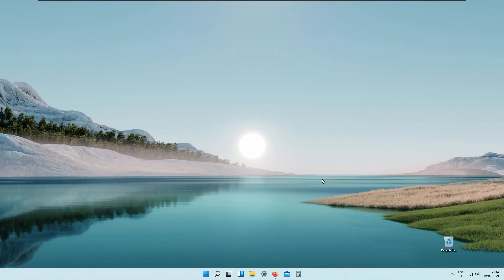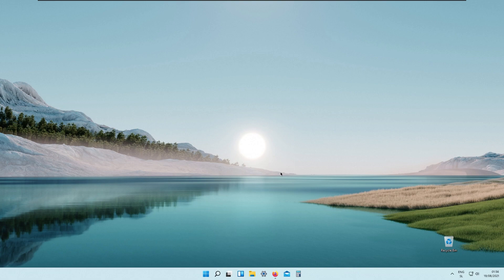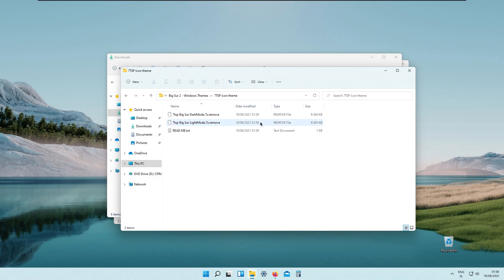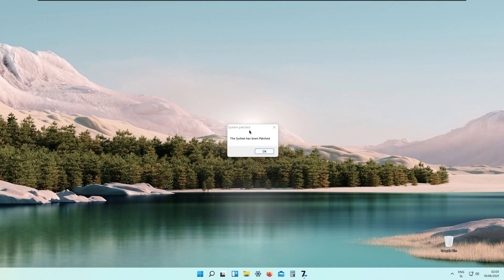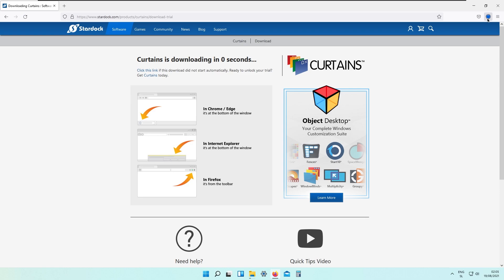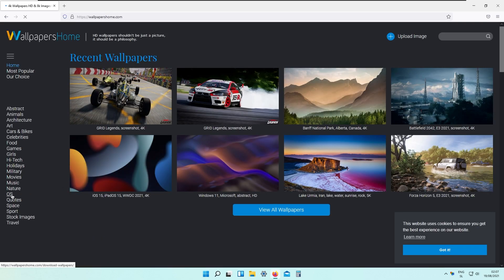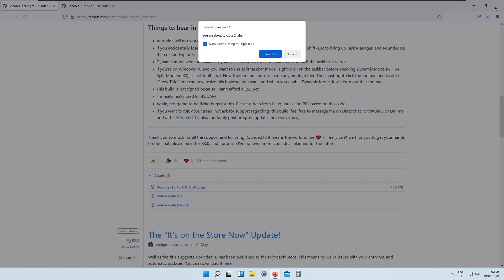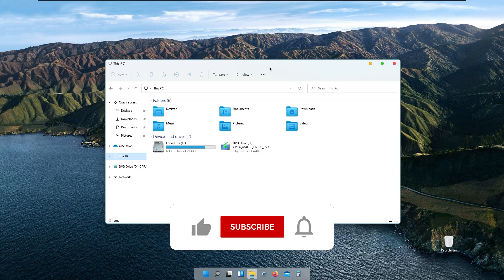Make Your Windows 11 Look Like macOS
In this video I will show you quick tutorial how to make windows 11 look like macOS.

⏱ Timestamps:
0:00 - Intro
1:52 - Icons
5:37 - Theme
8:28 - Wallpaper
9:19 - Dock
11:51 - Outro

Artist: tubebackr
Track: No Regrets